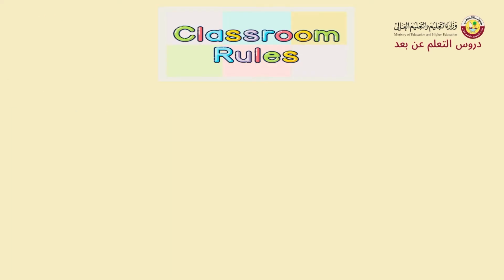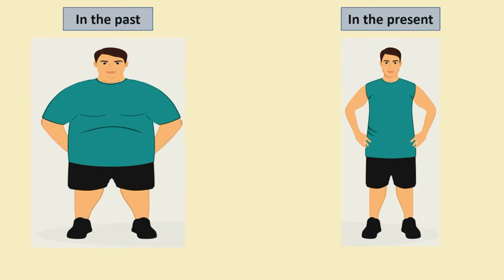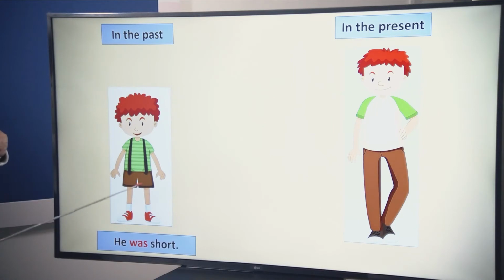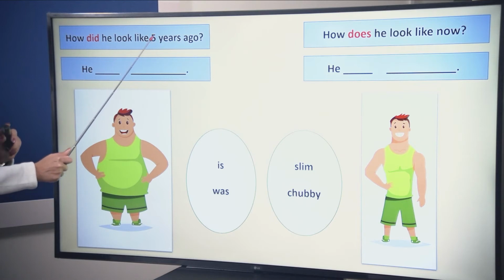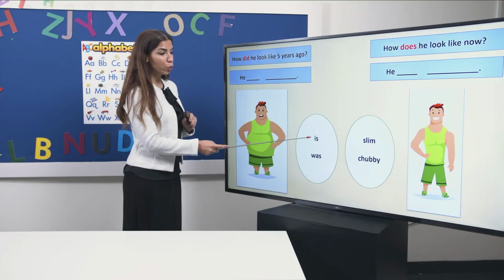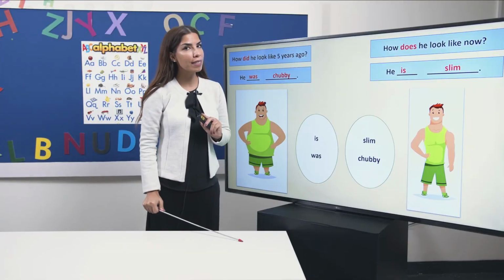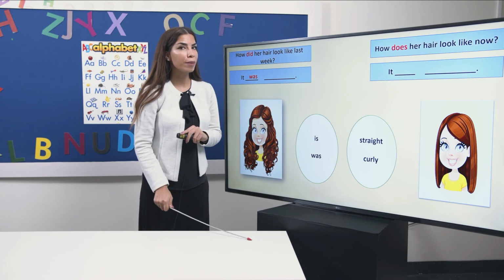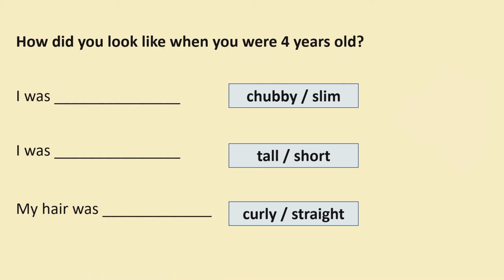Grade 6 English Special Education Differences Let's Talk 2 Module 5